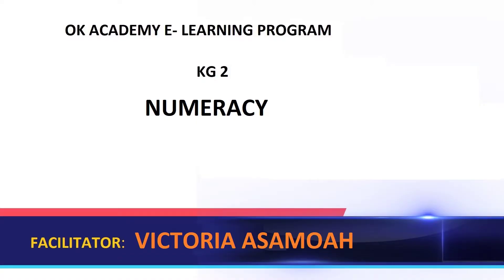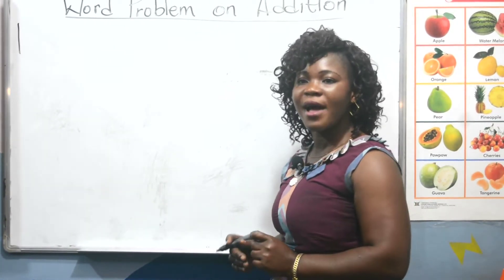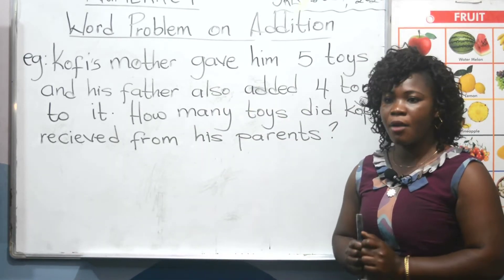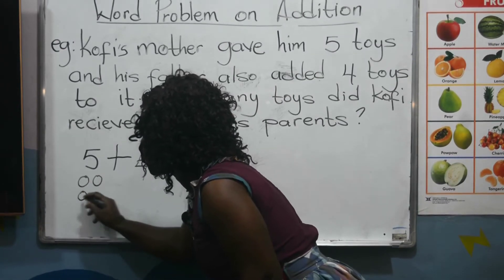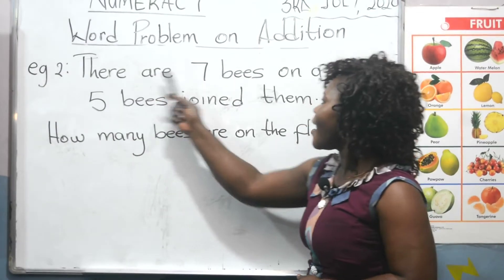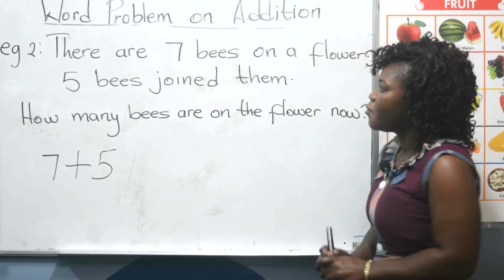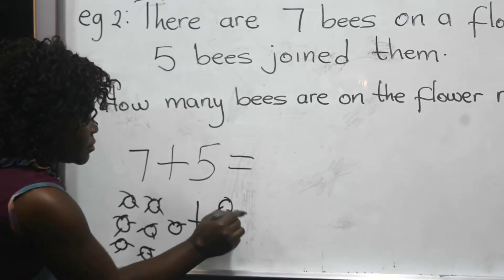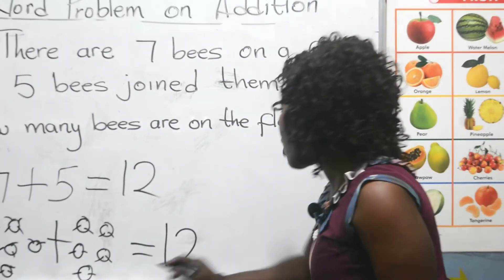KG2 E LEARNING MATHS (WK 3&4)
MATHEMATICS LESSON FOR KG2 (WK 3 & 4)